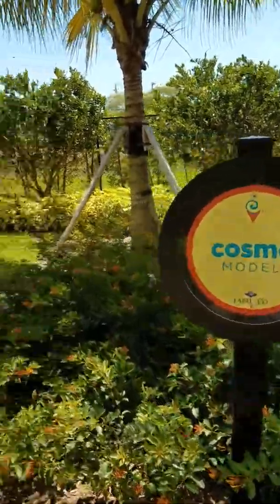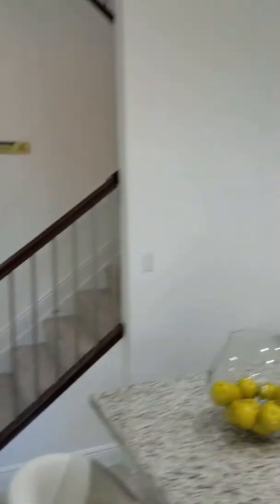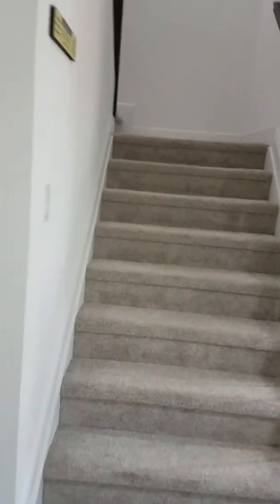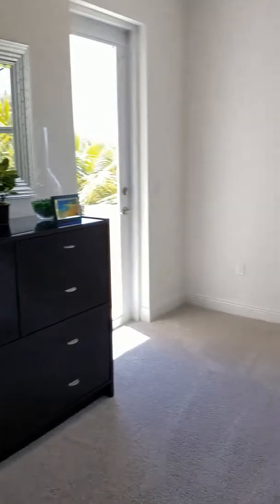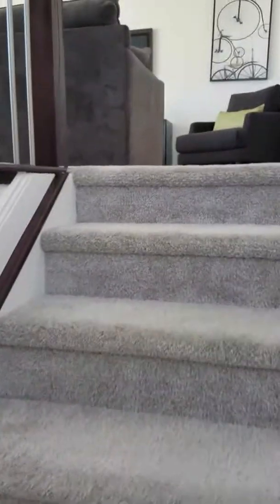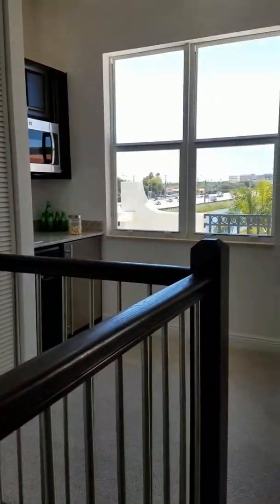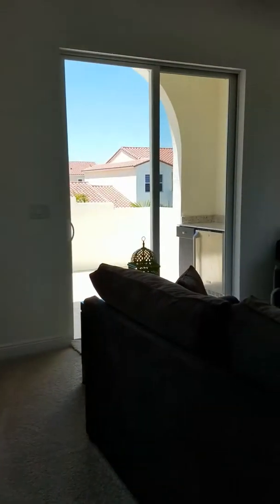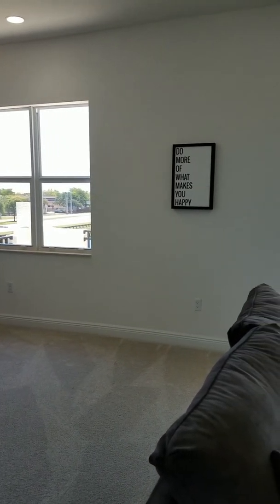Centra Falls Cosmo Model in Pembroke Pines Florida